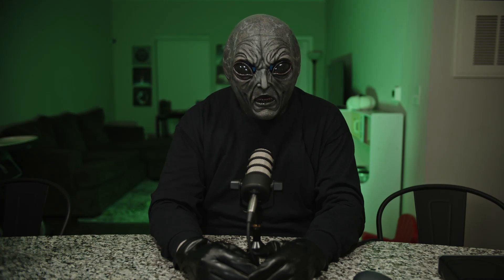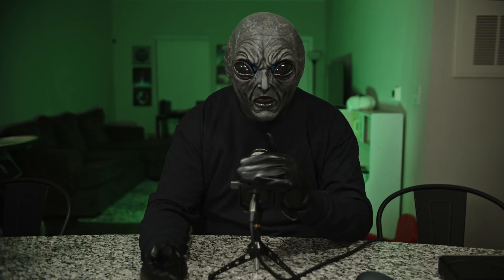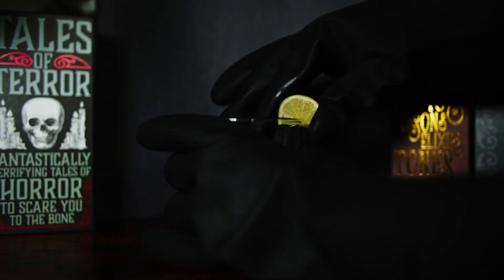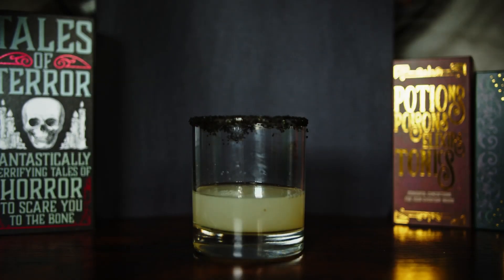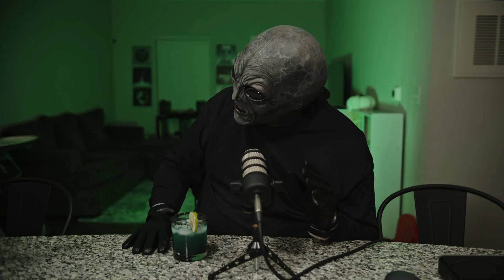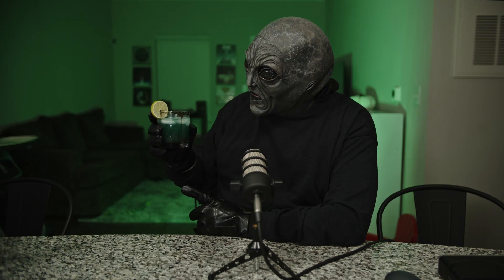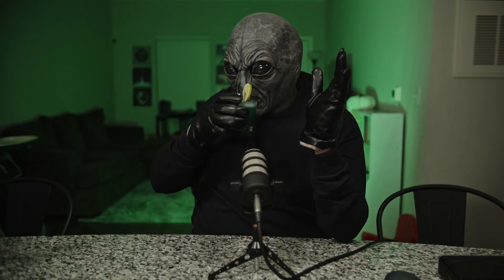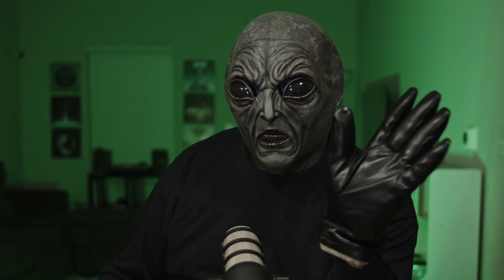Omega-1 Makes Blackmagic Margaritas | Omega-1 Drinks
Greetings! I decided to give the boys a break so that I could hijack an episode! They had choice in the matter!

It seems that every time I come down there's humans sipping on these margarita beverages. Well, today all of my curiosities are put to rest in a spooky fashion.

-Omega-1

Adan:   @_aidehn_
Alex:    @alex.g0415

We will be updating it constantly and will be adding new tiers in the future!

New videos Fridays!